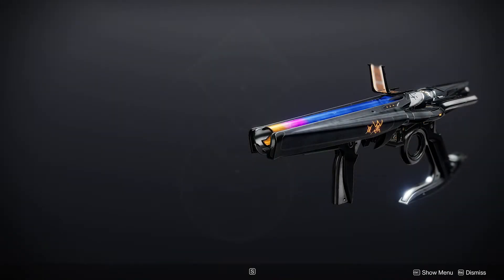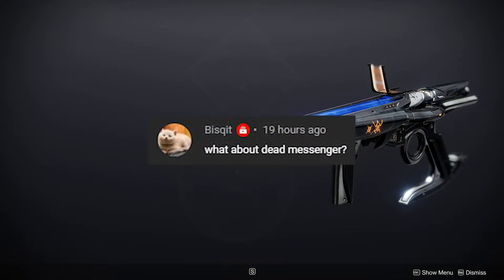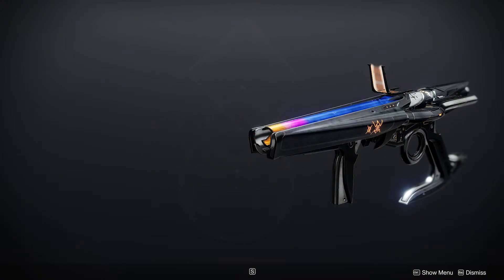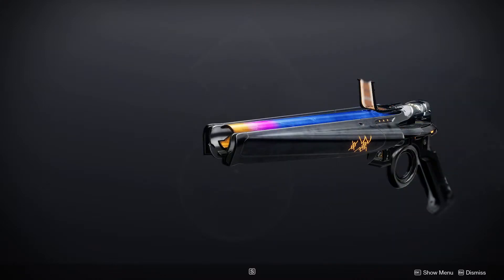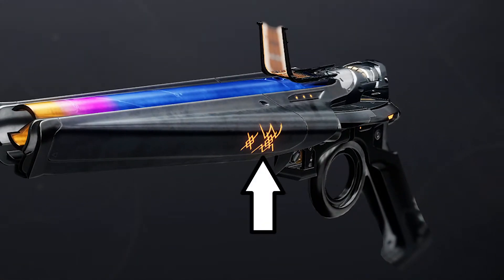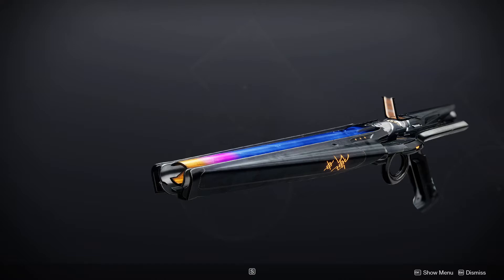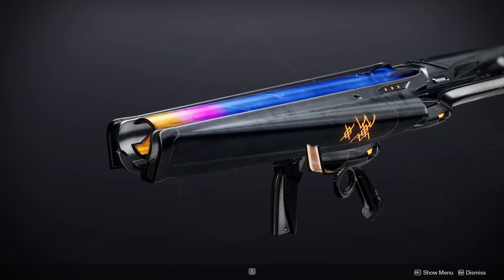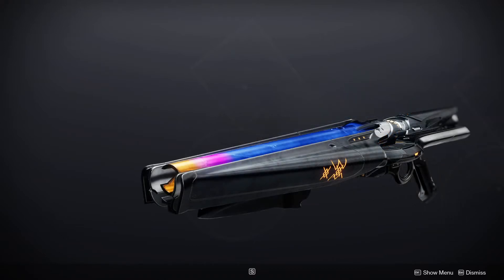DEAD MESSENGER Custom Weapons |Destiny 2 [WITCH QUEEN]